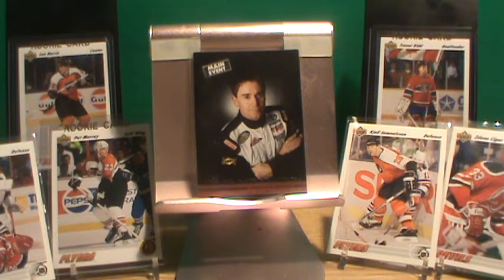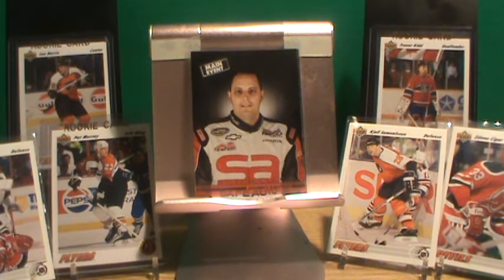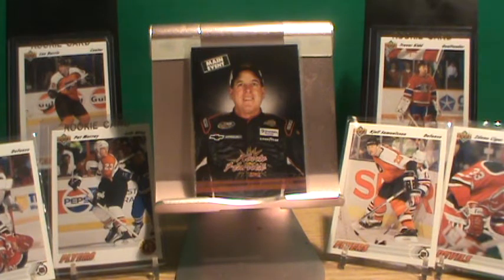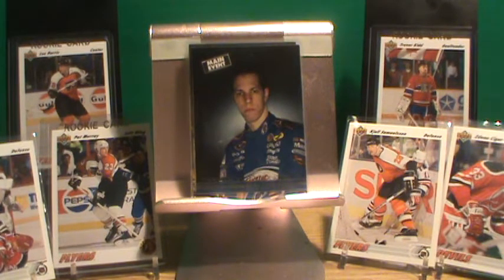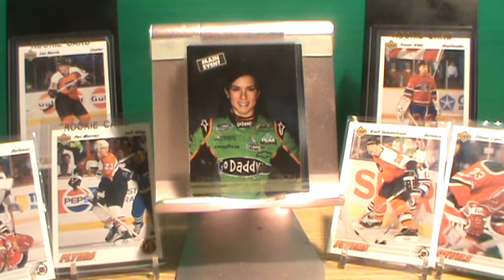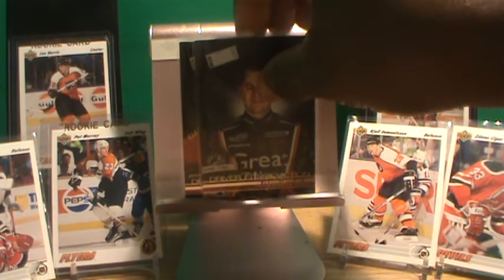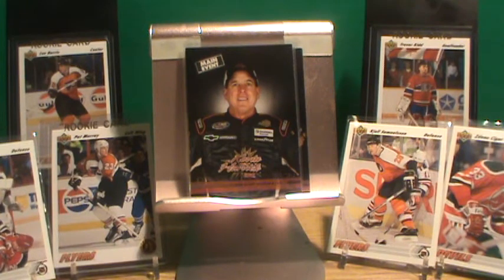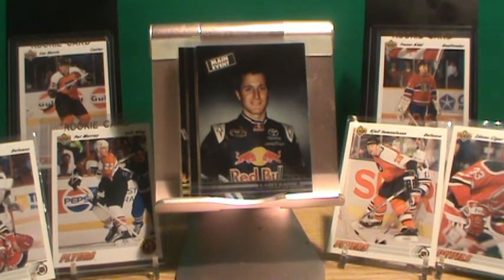NASCAR 2011 Press Pass Danica Patrick sport cards, Episode: 180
Topics on the Show Today:
Sleeve, Loaded & Reading to Sell!.
Featuring: Danica Patrick Nascar racer

Here at Culture Pop Collectibles we are doing a Wednesday show call! Whats in the Box's? Every Wednesday at 1:pm!
If you want Culture Pop Collectibles to showcase your product.

Send Snail mail to:

Anthony Thomas
Culture Pop Collectibles

Ebay Site:
COMING SOON

COMING SOON

Here on our Culture Pop Collectibles channel we will be doing a 1:pm show call Whats in the Box's? Every Wednesday.
I would love to showcase your comic book or any collectible
products You would like the the world to see!